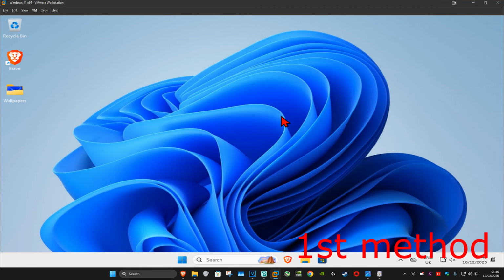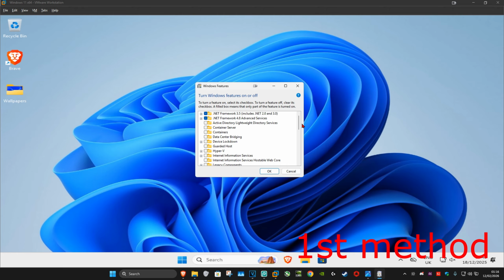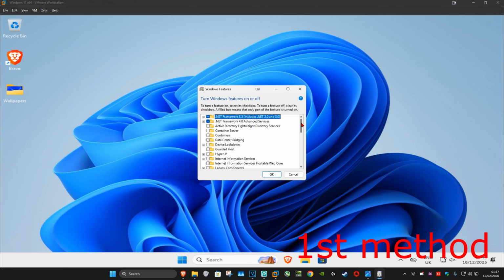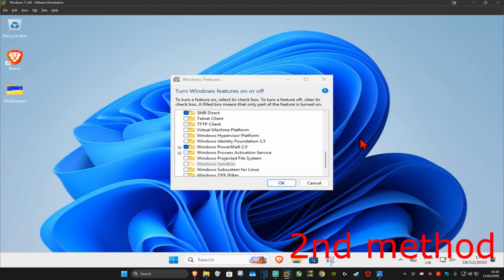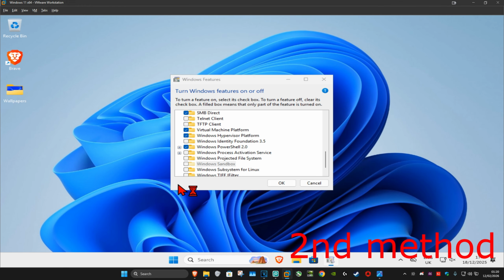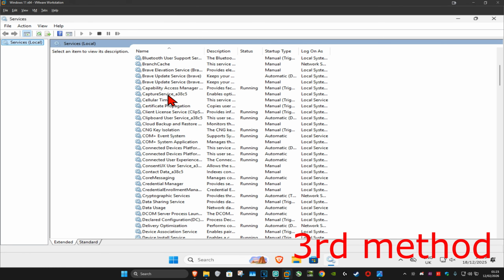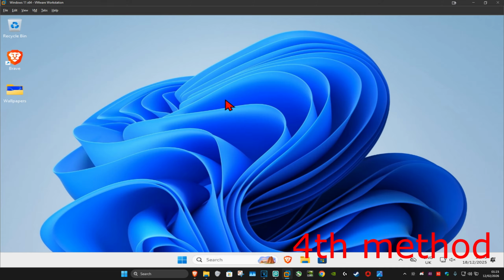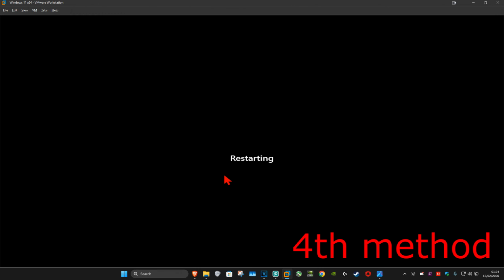How To Fix Windows Sandbox Failed to Start Error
In this tutorial, I’ll show you how to fix the Windows Sandbox “Failed to Start” error. This issue usually occurs due to virtualization being disabled, incompatible hardware, or missing Windows features required for Sandbox to run.